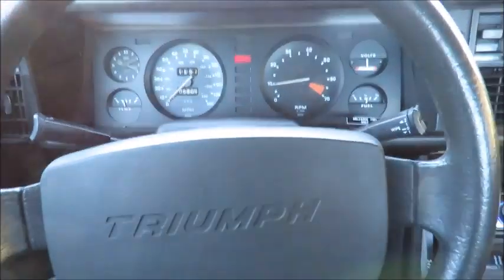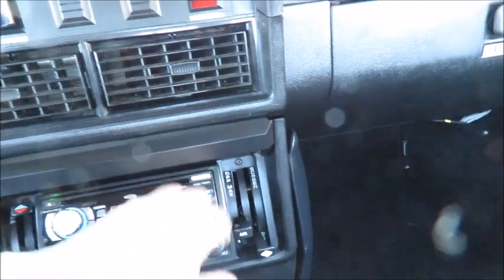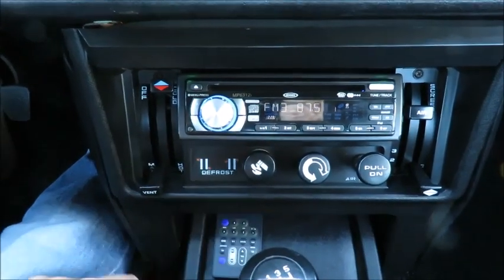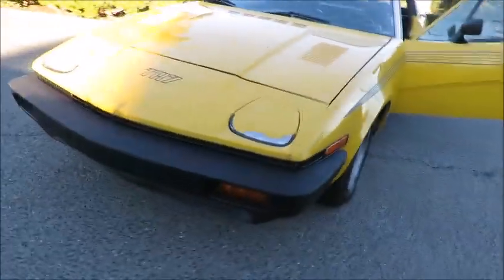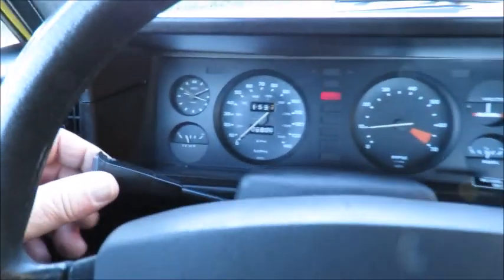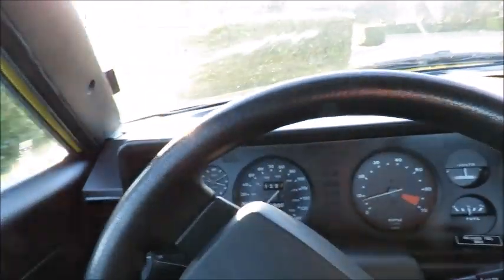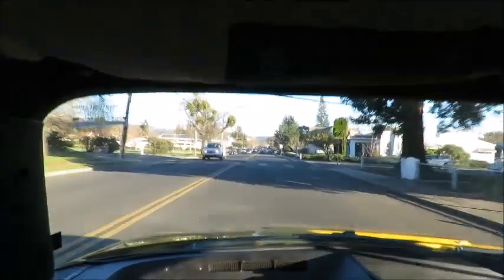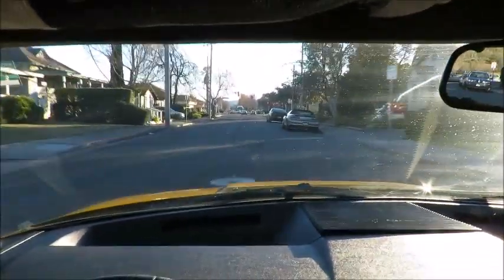1977 Triumph TR7 Coupe for Sale in Original Inca Yellow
to see this 1977 Triumph TR7 for sale from Left Coast Classics in Sonoma California.

This TR7 starts; runs and drives very nicely with no smoke, smooth idling and plenty of power. I suspect that the 106k miles are original though cannot be sure. I do not know if the engine has ever been rebuilt. The clutch feels good and the shifting up and down through all five gears works well. The brakes feel responsive and the suspension works well. All in all this feels like a strong car mechanically and a good one for someone who wants to enjoy a fun little post-modern British icon and doesn't mind a bit of tinkering from time to time. TR7's are still a great value and actually are great handling cars.

This original and rust free California car is equipped with factory air conditioning. The car still sports it's original, California issued blue and gold license plates.

Built in May of 1977 and still wearing it's original Inca Yellow paint from the factory. The exterior is rust-free along with the floors with no signs of filler or paintwork. The glass is also in good shape and the exterior appears complete. The interior is very comfortable and in good condition. Most systems are in good, working order except the air conditioning is not blowing cold, the hazard lights are not working and the combination blinker/horn switch (works yet is worn) and needs replacing. Also, the right side headlamp door is not opening. Otherwise everything looks to be in good working order including heater, stereo and gauges.

Take a look at the link above for the full detailed description and to see the photo gallery of this nice Triumph - then give me a call with your best offer: